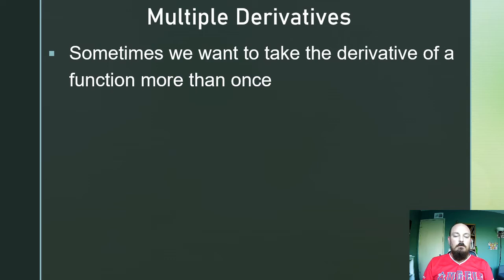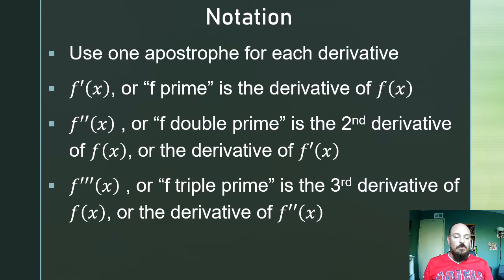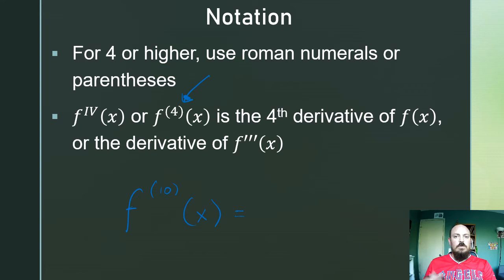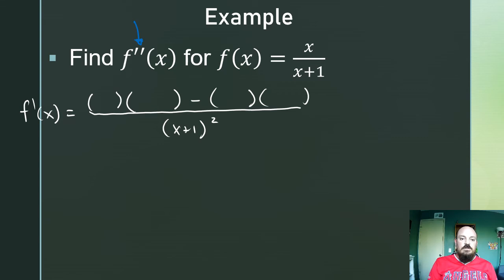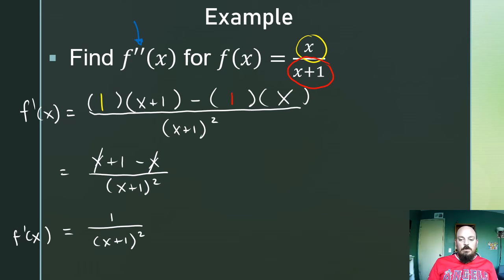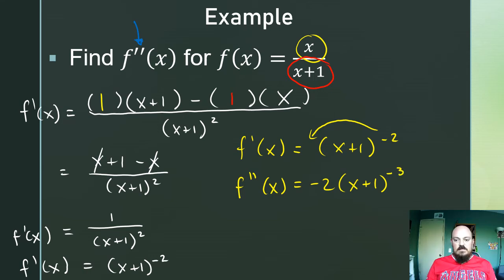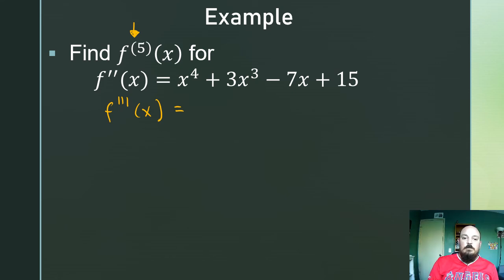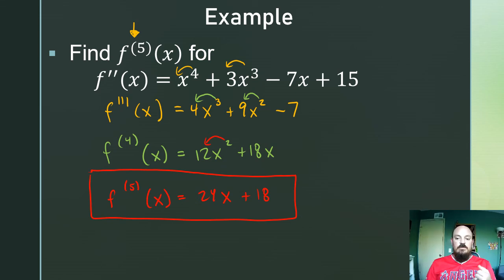PCH 4.3 Multiple Derivatives